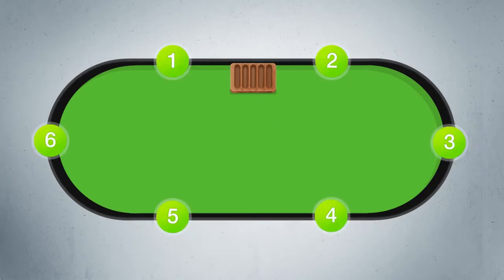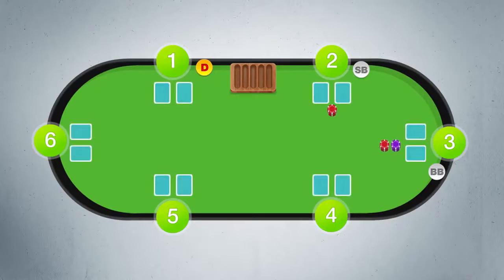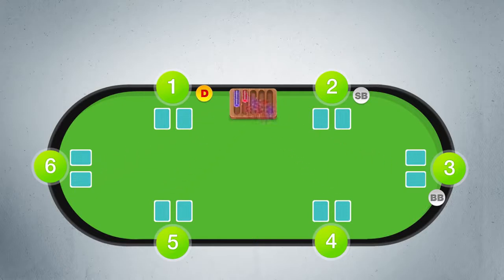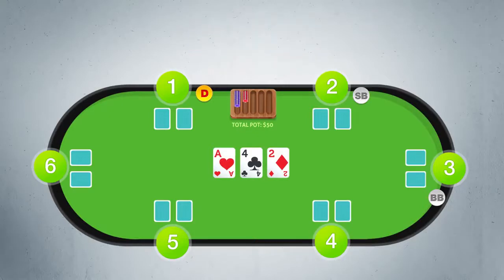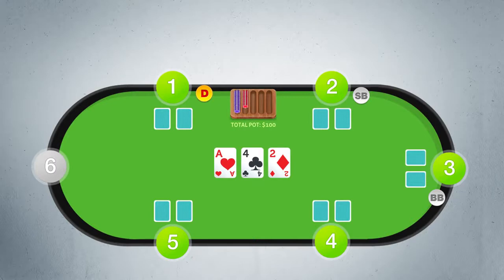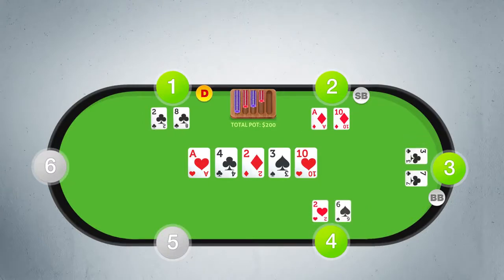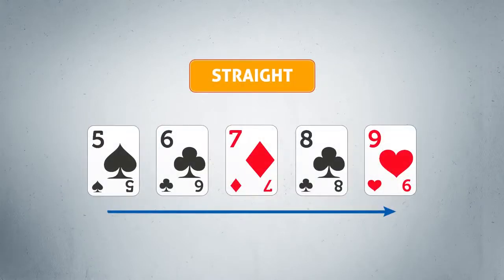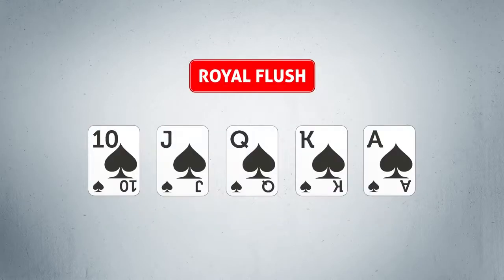Texas Holdem Rules Made Easy For Beginners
A simplified, animated video explaining the basics of Texas Holdem Poker for Beginners wanting to learn and love the game.